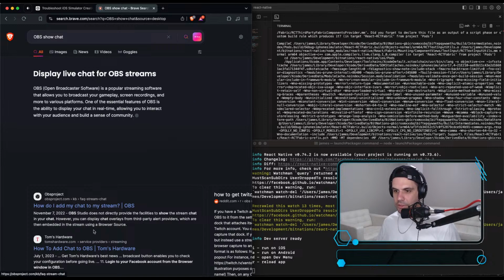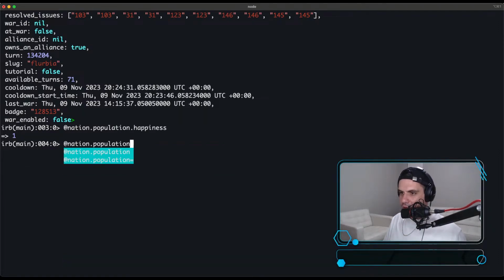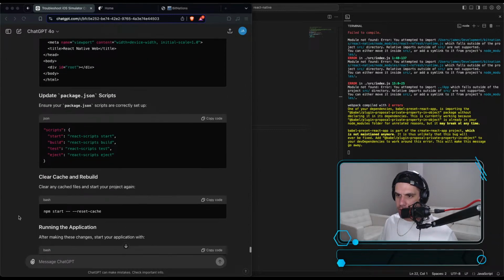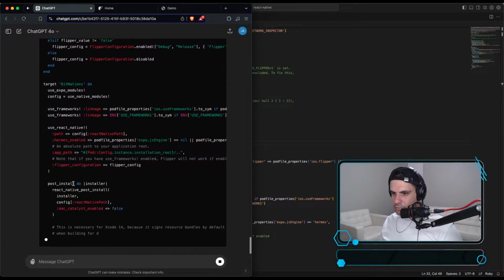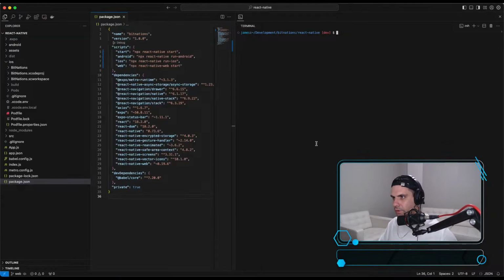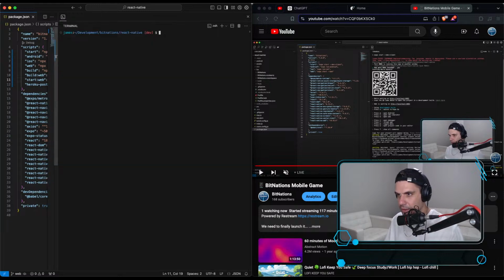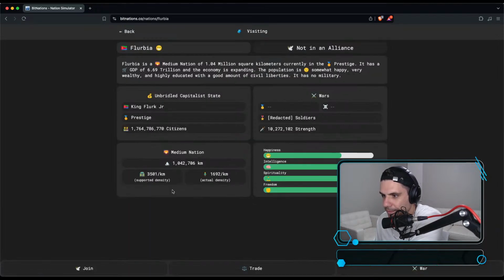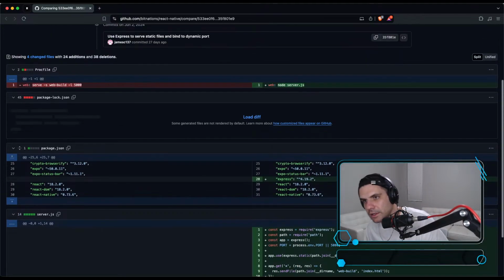📱 BitNations Mobile Game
We need to finally launch it...